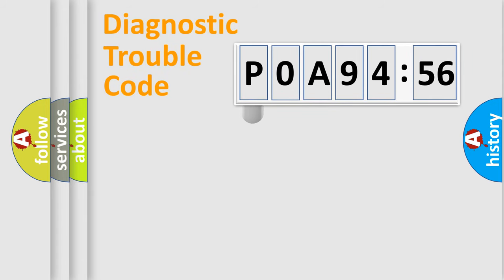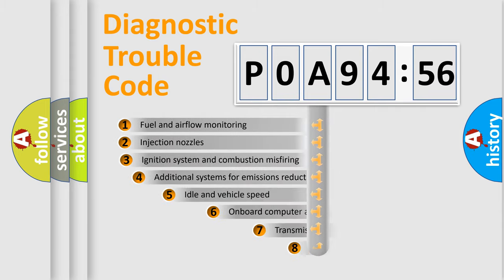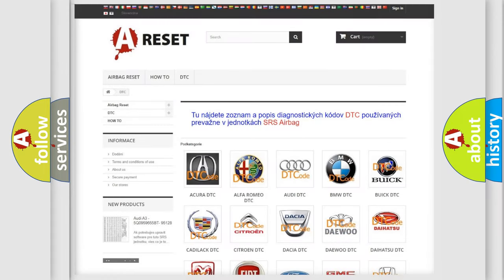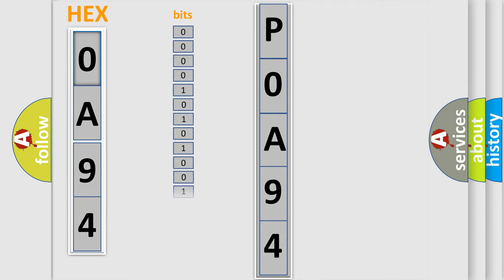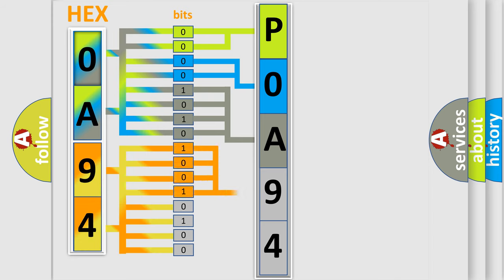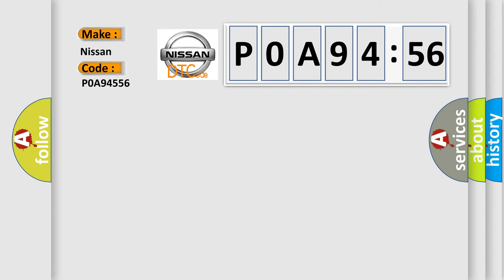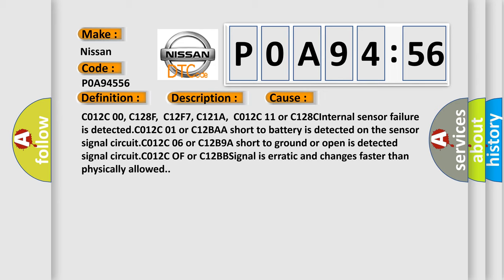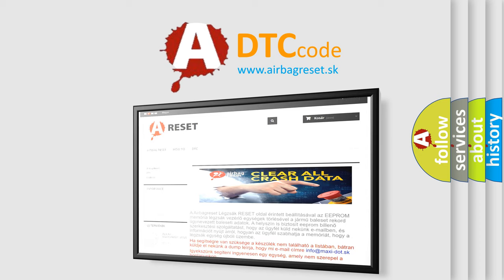DTC Nissan P0A94-556 Short Explanation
Contents:
0:21 Basic DTC analysis according to OBD2 protocol standard.
1:48 Insight into programming
2:58 A diagnostically understandable description of the Diagnostic Trouble Code
3:05 Basic error definition

Make:
Nissan
Code:
P0A94 556
Definition:
Regenerative Axle Pressure Sensor Erratic
Description:
Ignition ON.Ignition voltage is greater than 10 V.
Cause:
C012C 00, C128F,C12F7, C121A,C012C 11 or C128CInternal sensor failure is detected.C012C 01 or C12BAA short to battery is detected on the sensor signal circuit.C012C 06 or C12B9A short to ground or open is detected signal circuit.C012C OF or C12BBSignal is erratic and changes faster than physically allowed.